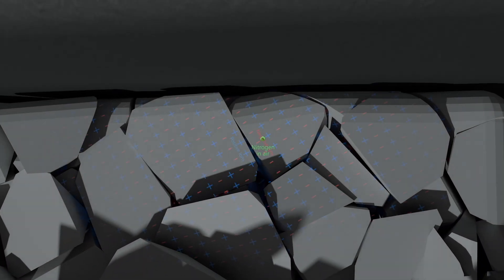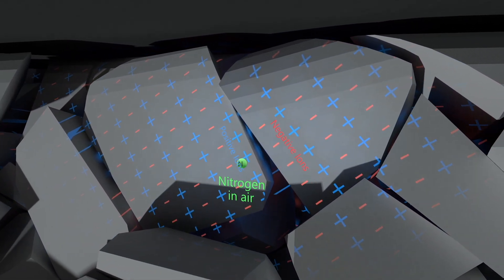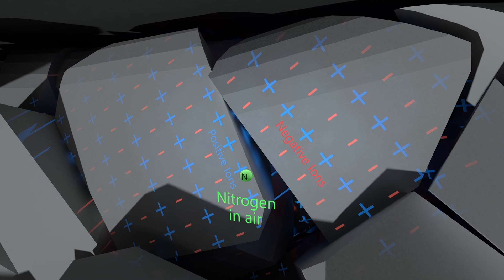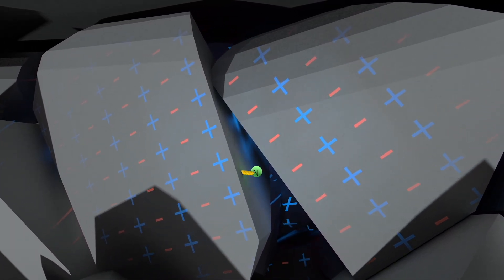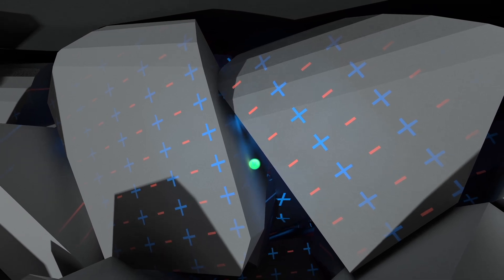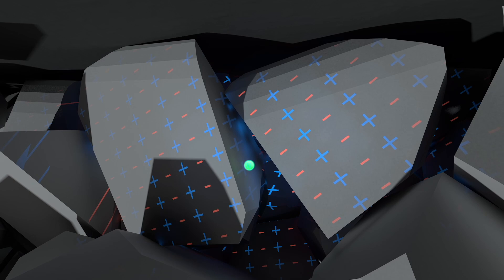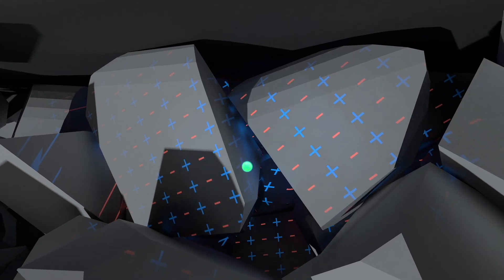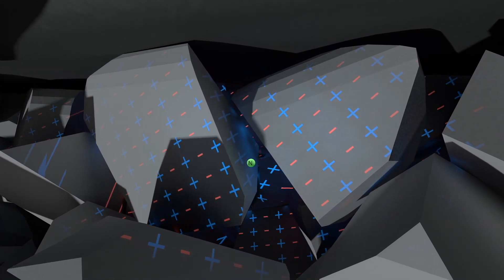PiA - Physics in Advent 2023 - solution 11